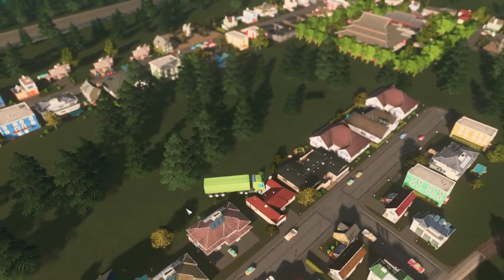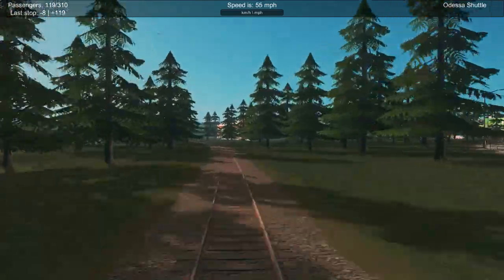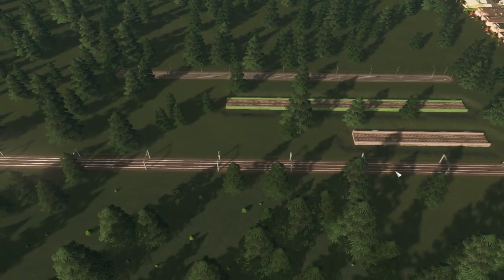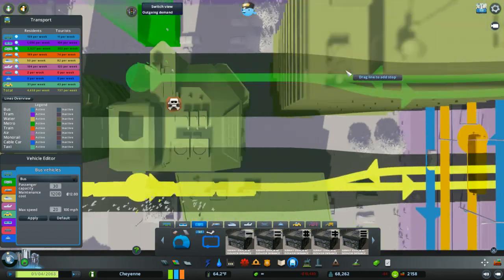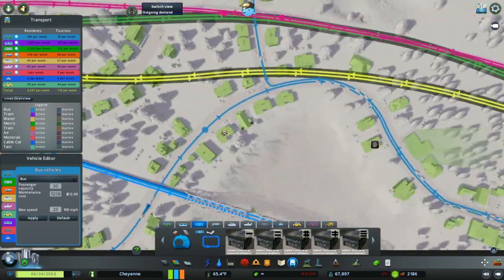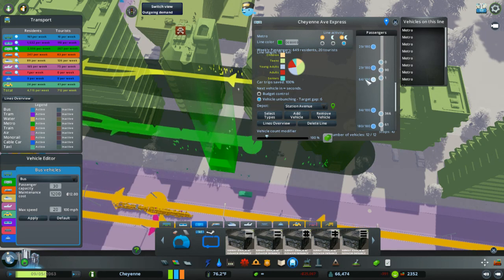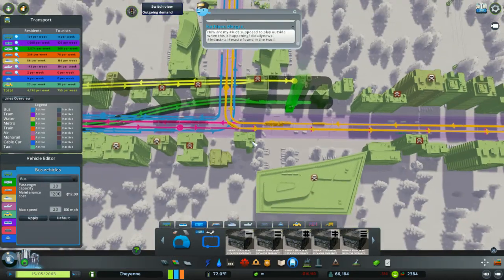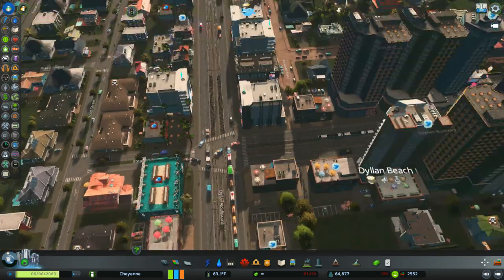Cities: Skylines | How To Make Your Railroads & Metros More Efficient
Please set to HD for best viewing.

I decided to do something a bit different on the channel than the usual content and that is to give a demonstration about how you can make your railroad systems more efficient on Cities: Skylines.

I do apologize for the not-so-professional video, however I don't have all the fancy technology that those big-name YouTube creators have, so I have to use what I can get. Hopefully, regardless of this, you are still able to find the information helpful.

This is the 3rd time I recorded this video, as I had issues the first two times, so my brain was scrambled the entire time. Sorry.

If you'd like to see some more content related to this or if you need some clarifications, please do let me know. I read all of my comments and respond to any that I feel need one. If this is something of interest to YouTube viewers then I am willing to do some more of it.